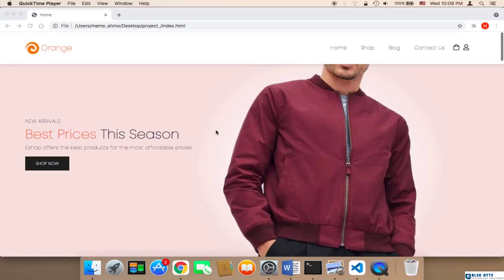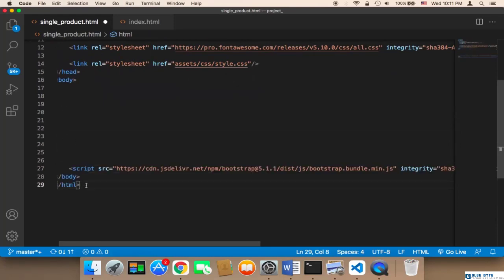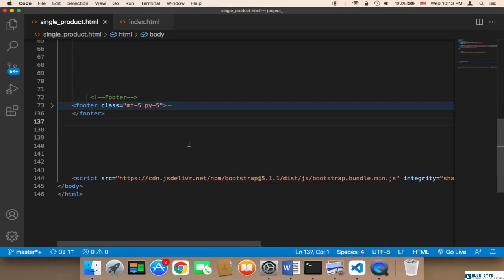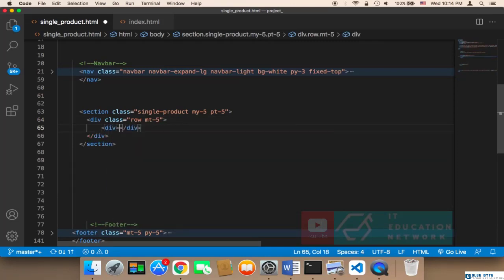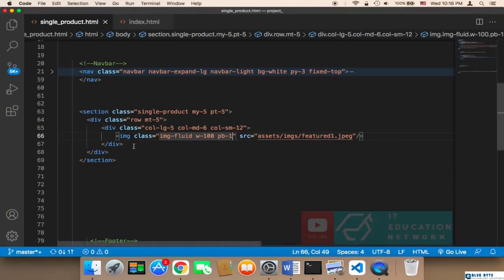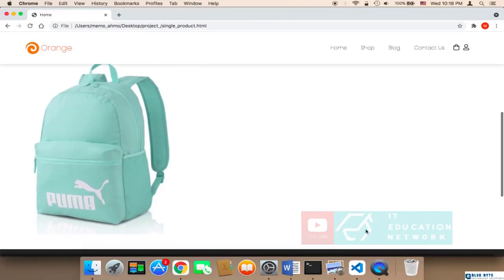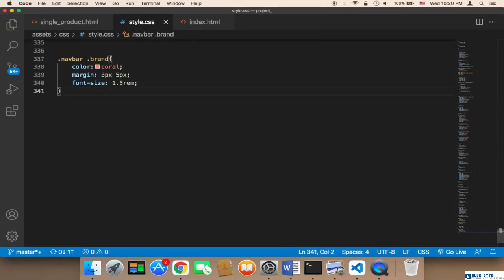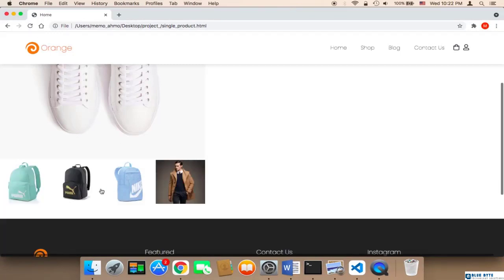Ecommerce Website With PHP & MySql - 37 - Single product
1. First, you will build a real-world web app, rather than building unrealistic project.

2. Second, I will teach you the “how-to” rather than concepts that you will end up abandoning.

3. Third, you will learn Full-Stack development. So you will learn HTML, CSS, Bootstrap & PHP and how they can work together to build complete e-commerce website.

4. Forth, you will learn one of the most important tasks that PHP can do. PHP is a web-based server-side programming language which means that it’s specialized in the web and can that work perfectly.

5. Fifth, you will intensify your programming skills.

Topics covered in This Course:

1. Install project environment & create project.

2. Run PHP project files.

3. Structure your project.

4. How to build a complete HTML & CSS E-Commerce Template.

5. How to build user-friendly designs using CSS and Bootstrap.

5. Logic behind building complete e-commerce website.

9. How to let customers add products to cart.

10 How to let customers place orders and checkout.

12. How to build a complete Admin Dashboard.

13. How to manage your database.

14. Best practices and techniques.

15. Organize your project.

16. Much much more…